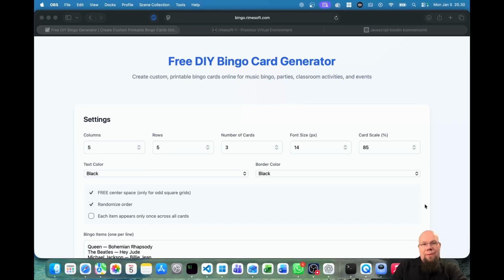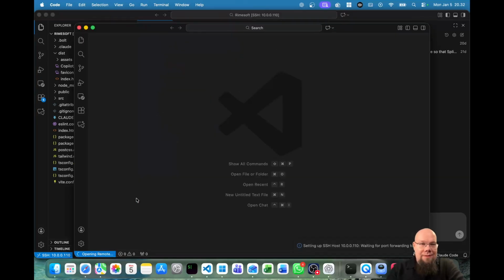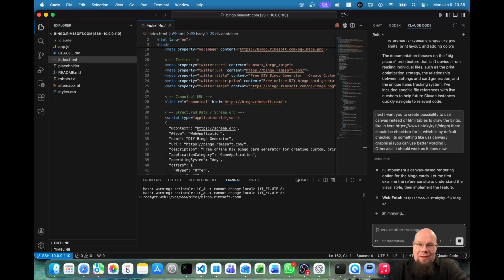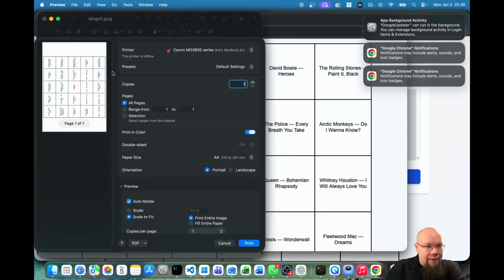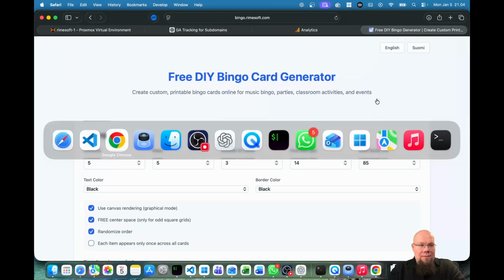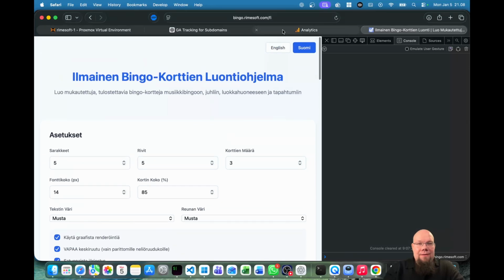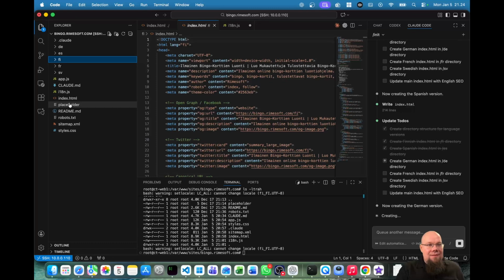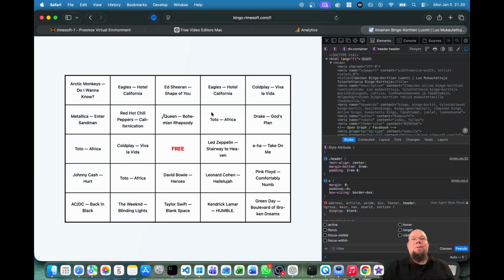Upgrading My Bingo App: Canvas Mode, i18n, and SEO-Friendly URLs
In this devlog I shipped a significant update to my free “make your own bingo” web app at bingo.rimesoft.com.

What’s new in this release:

1) Canvas-based bingo card rendering (default)

Added a “graphical / canvas rendering” mode (checkbox) so cards can be drawn via HTML5 Canvas instead of HTML tables.

Keeps existing features (FREE space logic, scaling, colors, printing), but renders cards as clean graphics.

2) Multi-language support (i18n)

Added a language selector and browser language detection.

Built translations and language routing so users can use the app in their own language.

3) SEO improvements for multilingual discovery

Implemented SEO-friendly language URLs (e.g. /fi, /es, /de, /fr, /sv) and proper language metadata.

Added/updated hreflang, canonical URLs, and sitemap entries so Google can index each language version properly.

Also moved toward separate language index.html files to ensure search engines see the correct meta tags without relying on JavaScript rendering.

4) Real-world deployment gotcha (and fix)

Hit a 403 when loading i18n.js due to file permissions (600).

Fixed by setting correct permissions (chmod 644) so the web server could read it.

If you’re building a static web tool and care about printing + i18n + SEO, this is a practical example of how those pieces fit together.